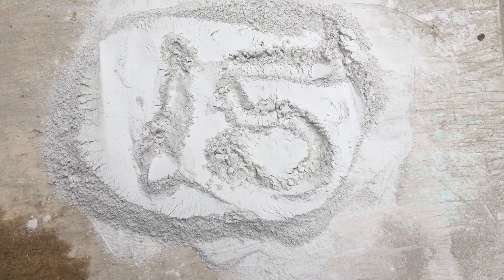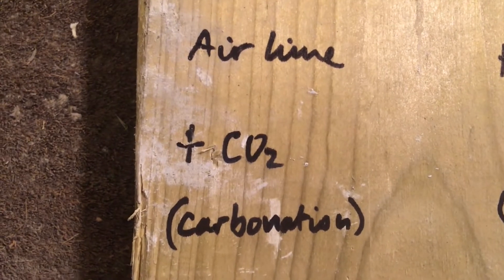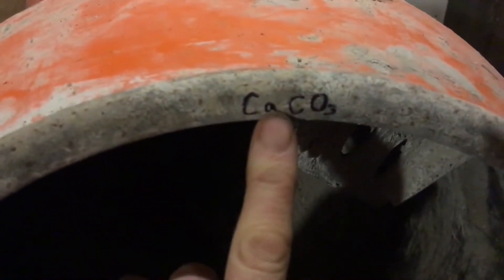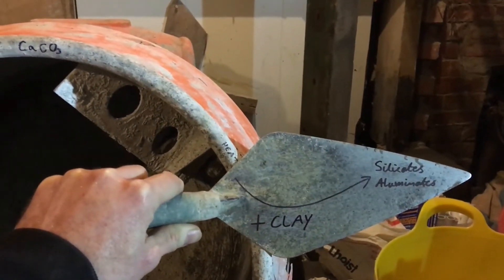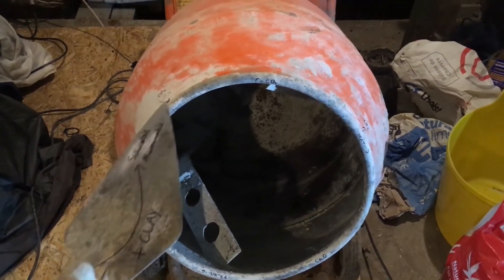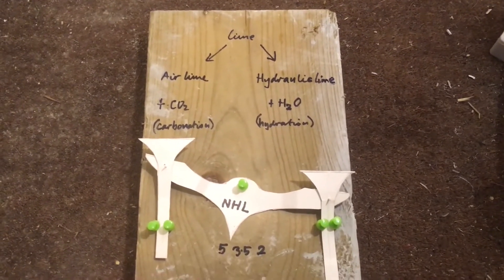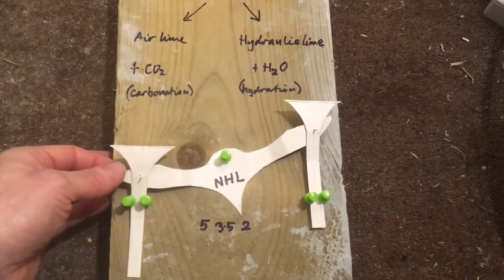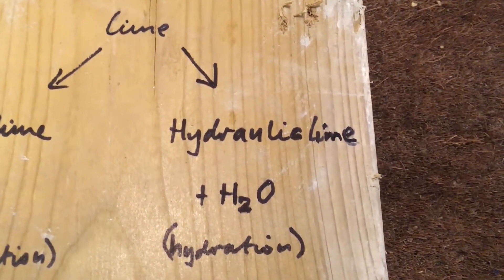Hempcrete Extension E15: What is Lime anyway?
Here you can find out about. dum dum daaaa!. calcium carbonate, quick lime, slaked lime, the lime cycle, air lime and hydraulic lime, carbonation and hydration, natural hydraulic lime and NHL 2 3.5 and 5, (feebly moderately and eminently hydraulic lime), which lime to use for which job - breathable vs. durable applications, carbon sequestration of air lime, how to minimize the carbon footprint of your project, the difference between the terms 'hydraulic' and 'hydrated', and what dry-hydrated lime and lime putty are. And who wouldn't wanna know that?